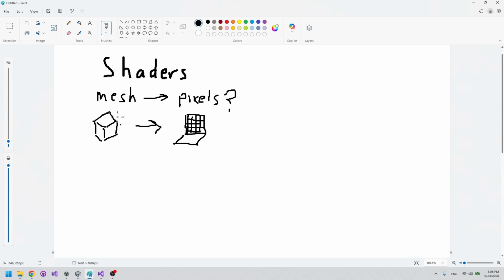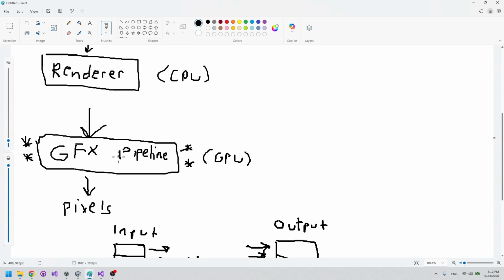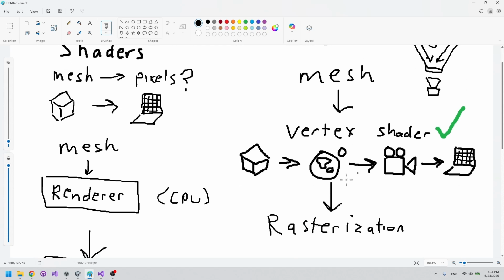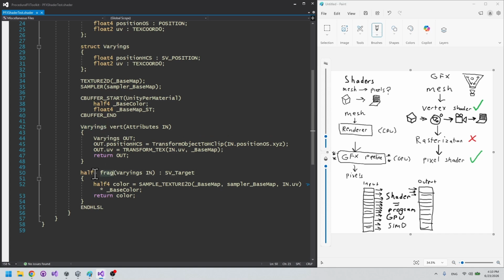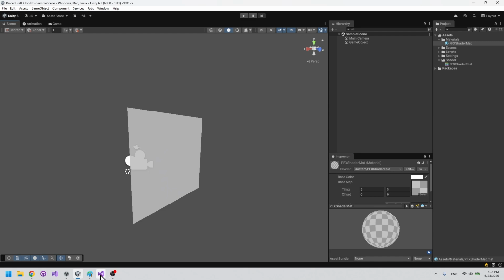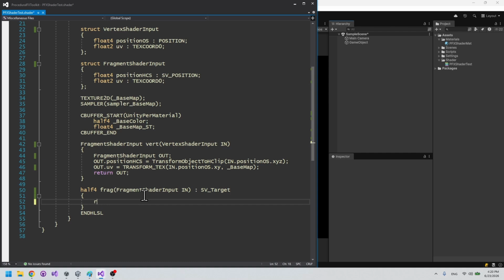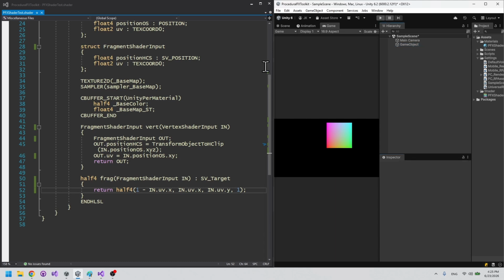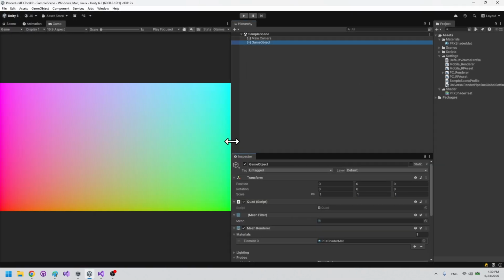Shaders | How the GPU Turns Meshes Into Pixels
Learn how mesh data is *magically* turned into pixels, and write your very first vertex and pixel shaders.

00:00 Intro
01:15 Graphics pipeline overview
05:00 Graphics pipeline breakdown
09:44 Shader code overview
16:16 Basic custom shaders
20:50 Further experimentation
28:28 Conclusion